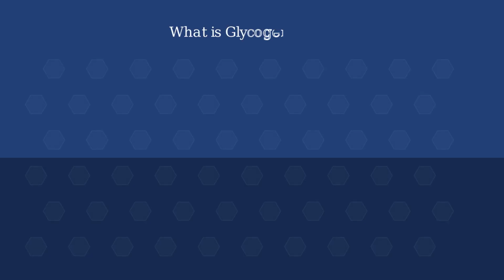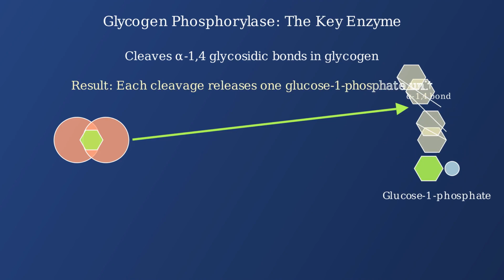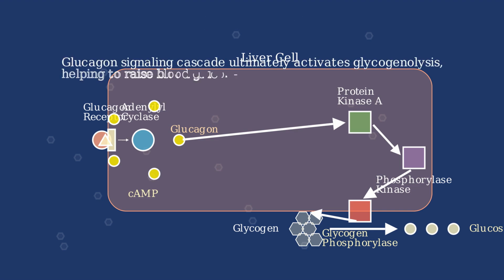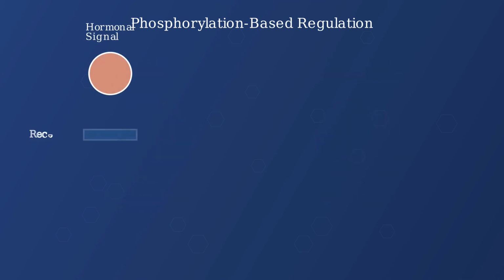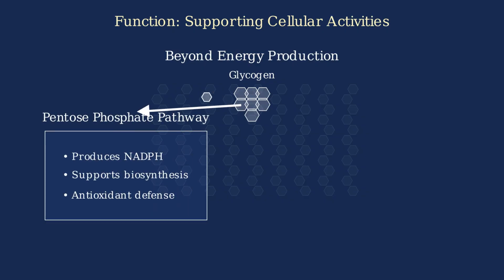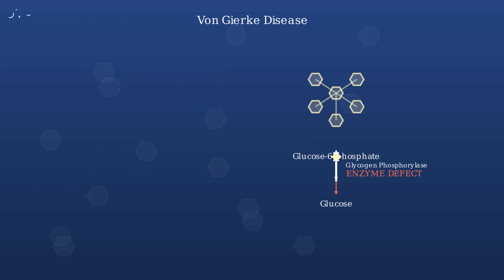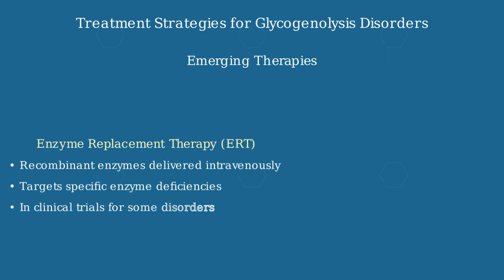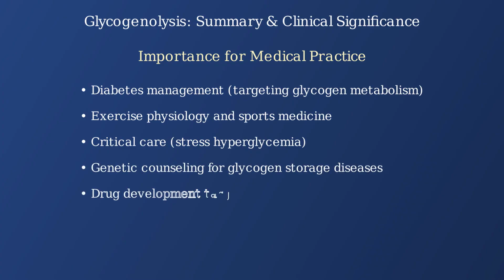Glycogenolysis – Enzymes, Steps, Regulation, Functions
In this comprehensive video, we delve into the intricate process of glycogenolysis, the biochemical pathway responsible for the breakdown of glycogen into glucose. We will explore the key enzymes involved, the sequential steps of the process, and the regulatory mechanisms that ensure proper metabolic function. Additionally, we will discuss the physiological roles of glycogenolysis in energy production and its significance in maintaining blood glucose levels during fasting and exercise. Join us as we uncover the complexities of this vital metabolic pathway and its implications for health and disease.